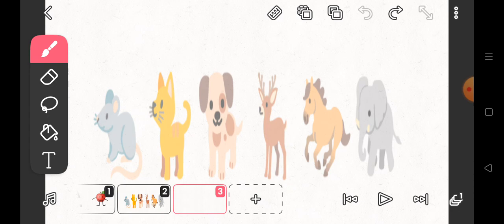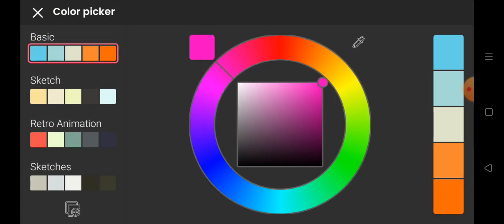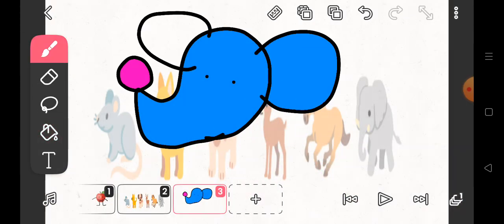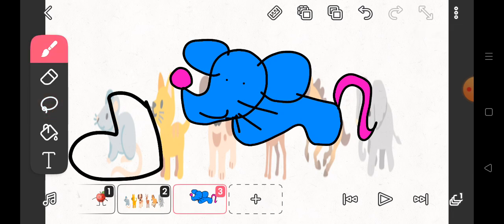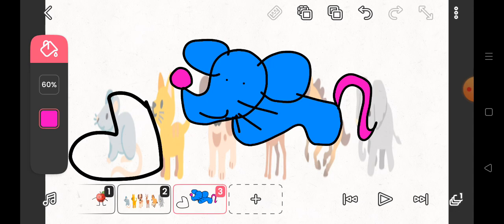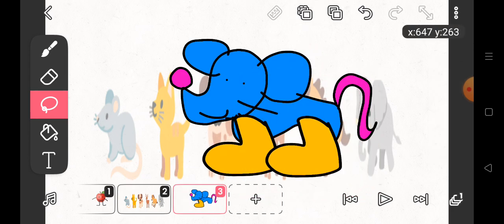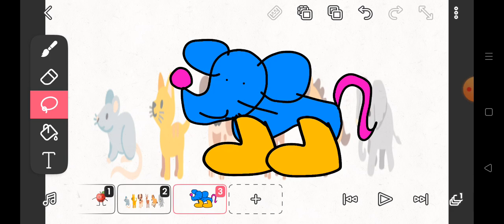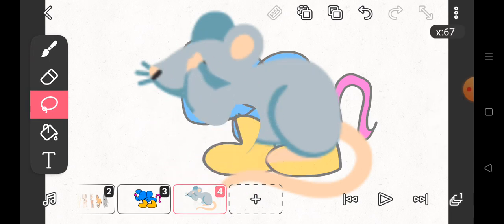4 sierpnia 2023